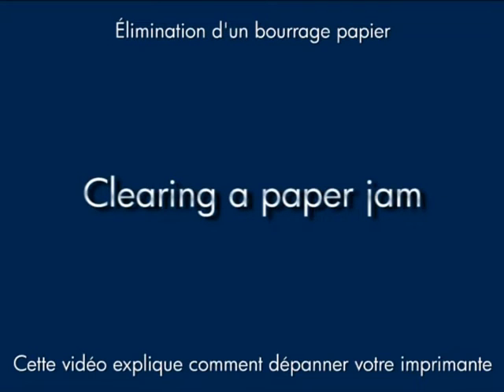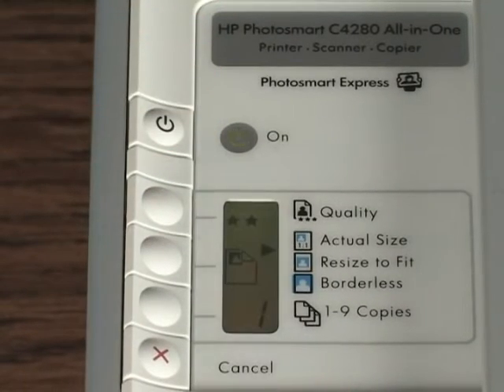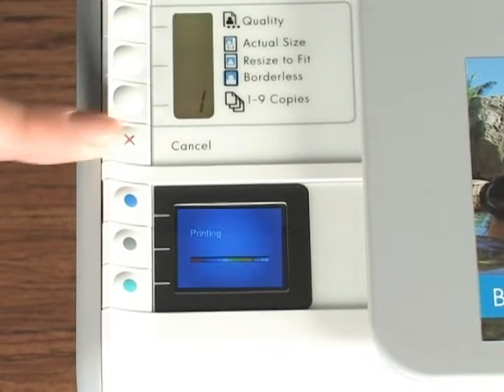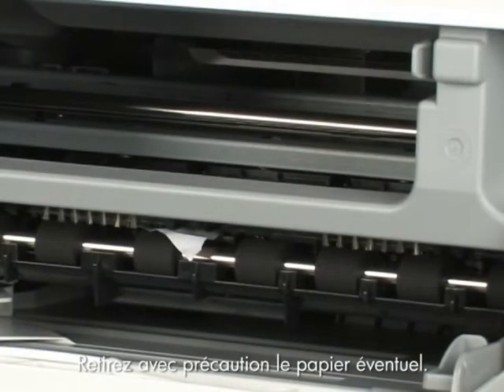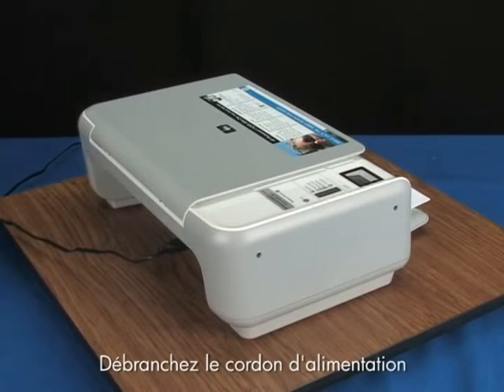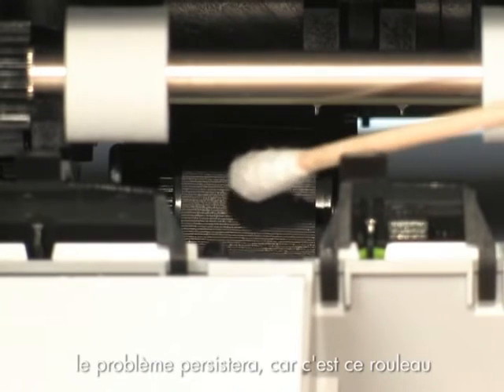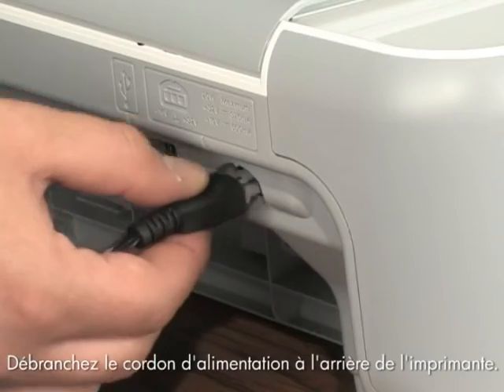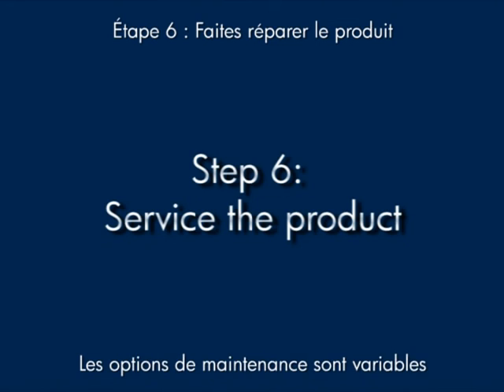Résolution d'un bourrage papier - HP Photosmart C4280 All-in-One Printer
Visionnez une courte vidéo expliquant comment dépanner un bourrage papier sur les imprimantes Tout-en-un HP Photosmart C4200, C4300, C4400 et C4500. Cette vidéo a été réalisée par HP.